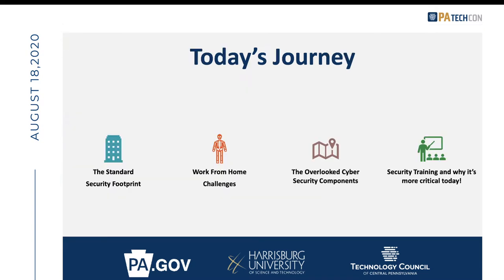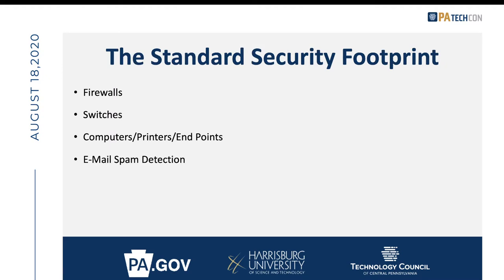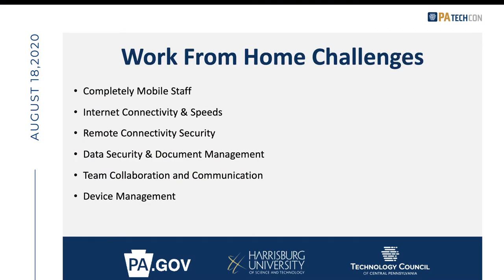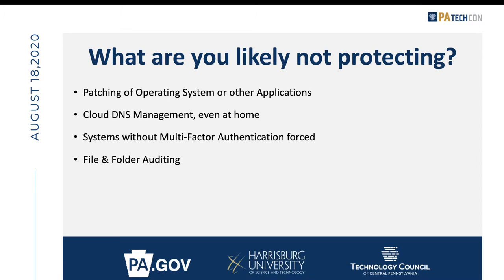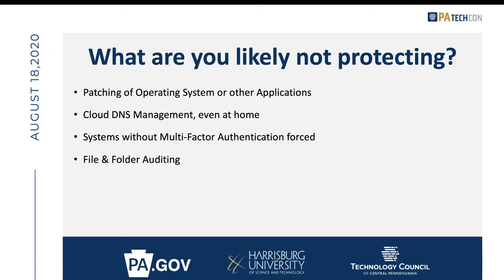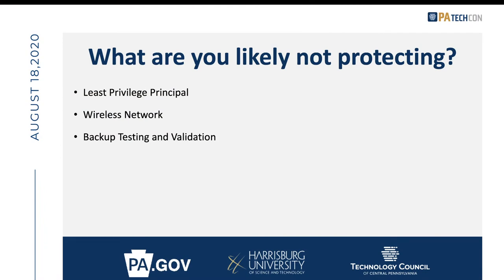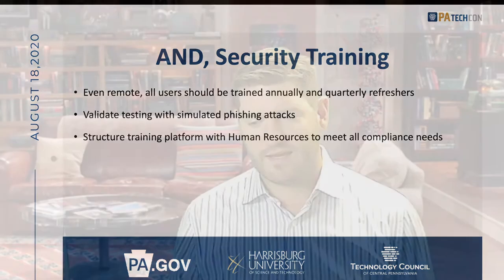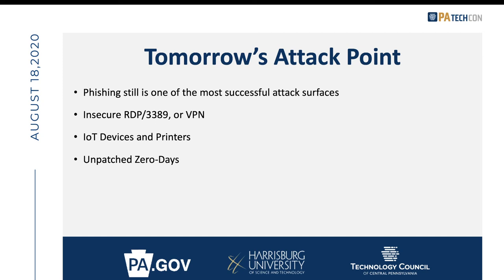PATechCon 2020 - CRITICAL CYBER SECURITY COMPONENTS OFTEN OVERLOOKED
Cybersecurity has become a big business for criminals and the fact that Government agencies are still being breached on a regular occurrence should have taxpayers furious. Most of these agencies are the cities, municipalities, and counties that we live in, but larger and larger entities also are getting caught without proper proactive security measures and no recovery or continuity plan.
Often overlooked cybersecurity components that are critical to securing the smallest borough to the largest federal agency are one in the same. DNS scanning, firewalls, network infrastructure, patching, updates, and end user training are all crucial to a proactive plan of attack to maintain a secure network infrastructure. It is these components that are often time consuming or just simply ignored that allows a successful phishing attack access.
Reactive planning and validation are essential to any proactive plan. Being able to timely identify and then recover from an attack or hardware failure, and having the documentation in order sounds simple, but even many trusted IT vendors will fall short on providing a complete validated solution.
Attending this presentation, you will learn the questions to ask your IT staff or vendor to fully understand what your Recovery Time would be and where you fall short on a cybersecurity plan. As a bonus, we will highlight of some of the common and effective tools that should be utilized to protect your network infrastructure while maintaining security compliance.
It’s long overdue to take a serious look at your cyber security portfolio, making this the can’t miss presentation of PATechCon.